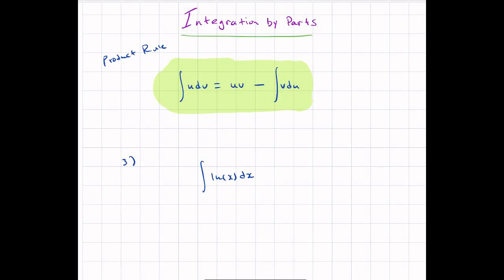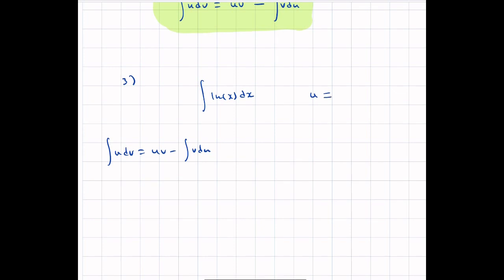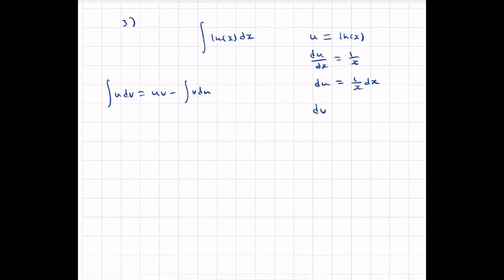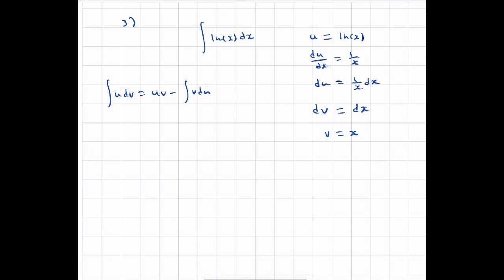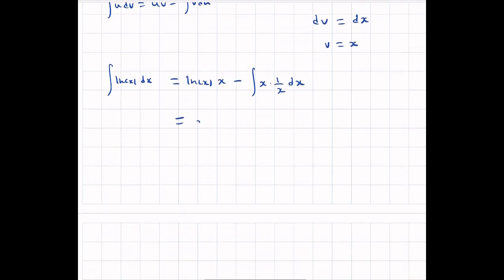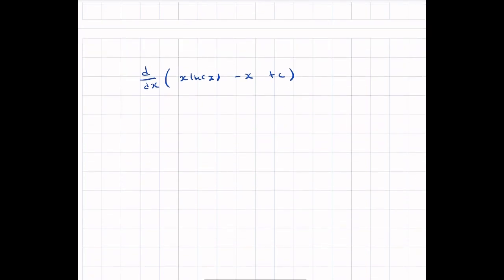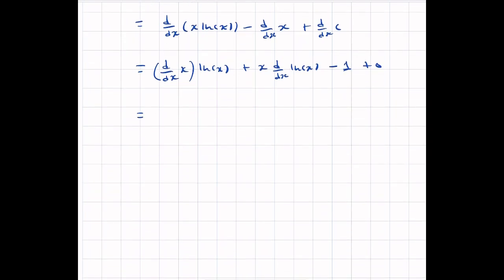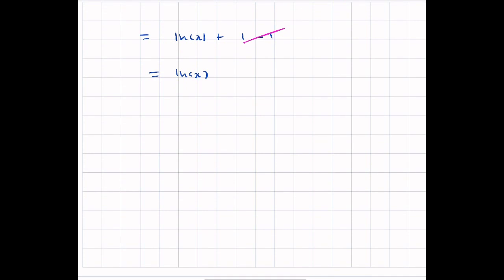Integration By Parts Example 3